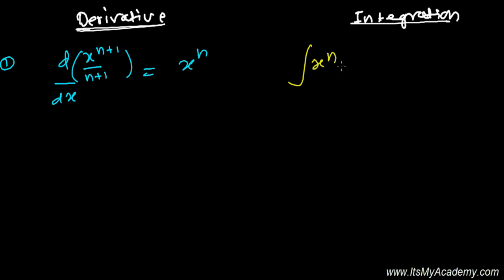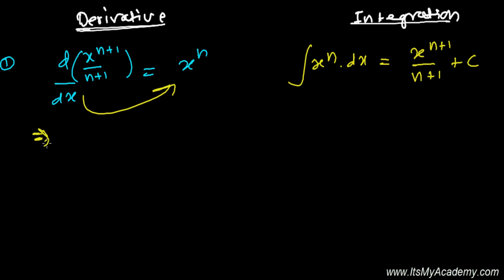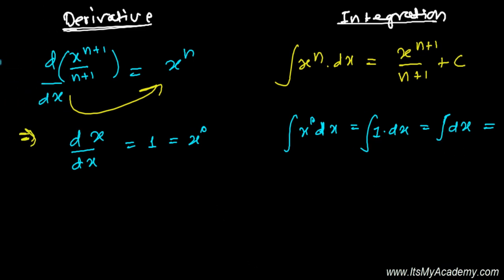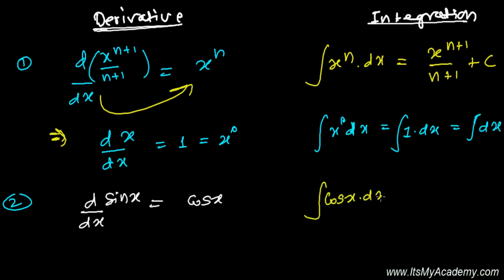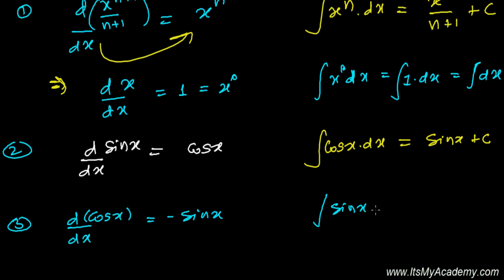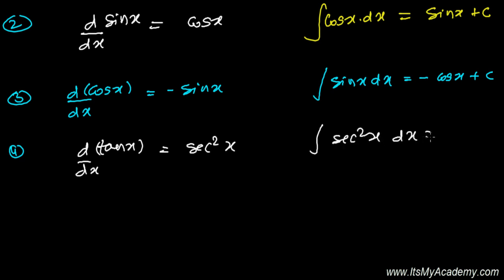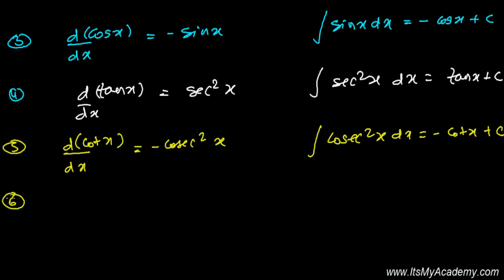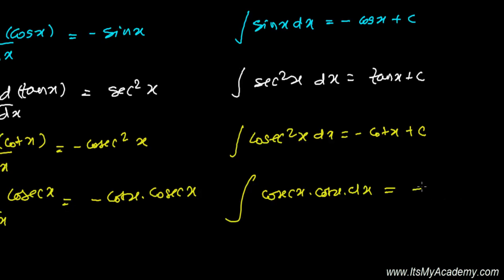Integration Formulas for Algebraic & Trigonometric Function